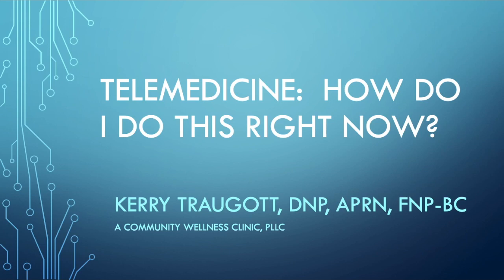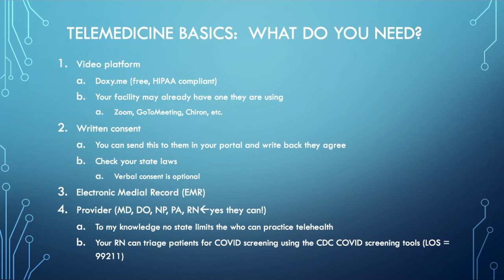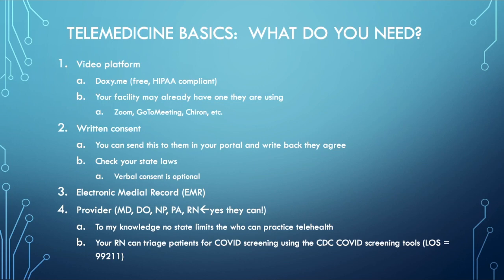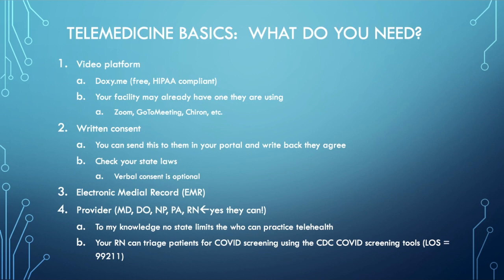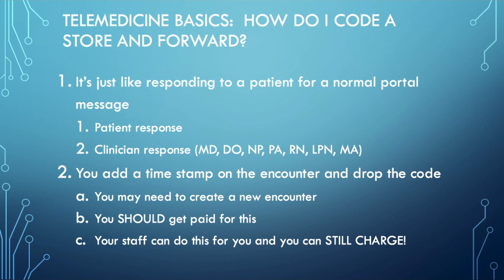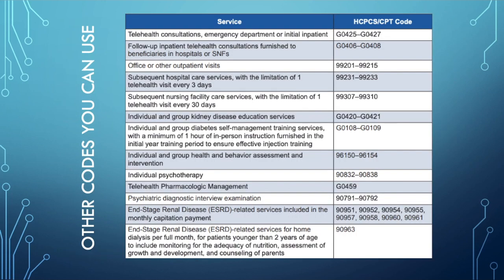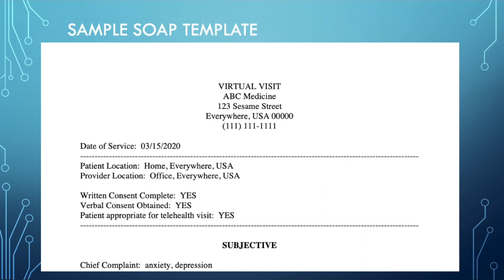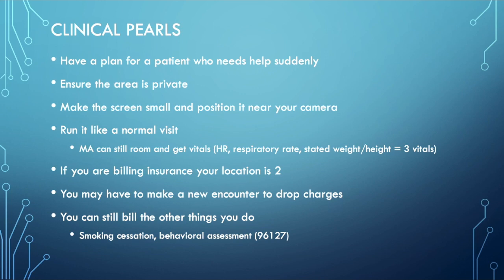Telehealth How To - Kerry Traugott, DNP, APRN, FNP-BC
Short 15 minute video to help our healthcare providers quickly transition from in person visits to telehealth or video visits due to COVID-19.